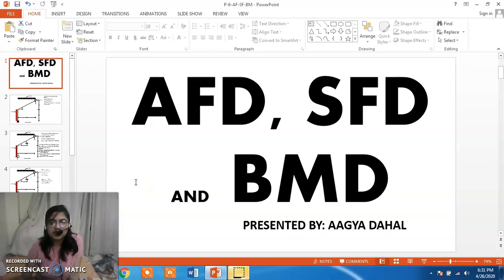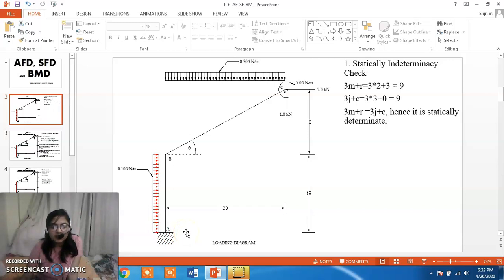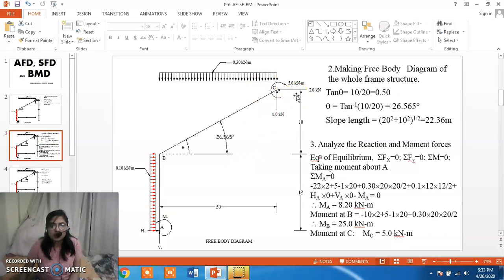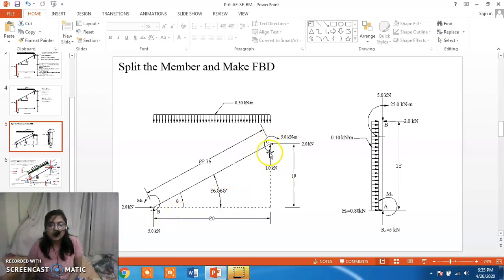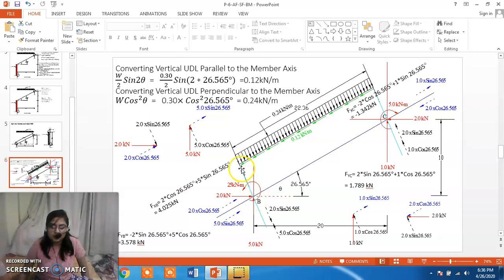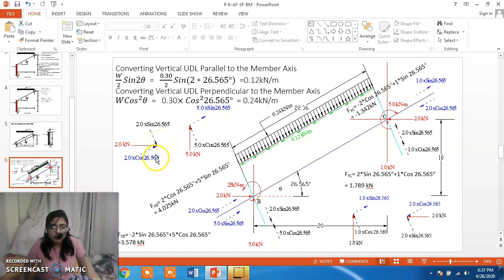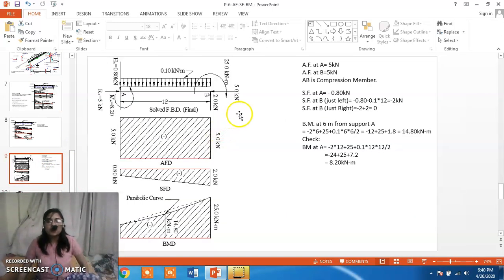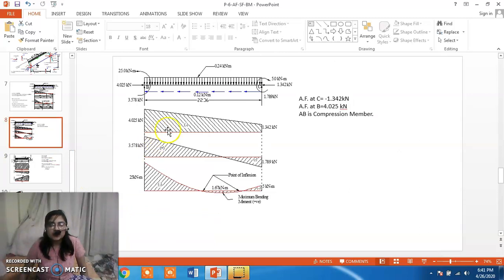Analysis of frame with inclined member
This video presents axial force diagram, shear force diagram and bending moment diagram of frame with inclined member subjected to UDL. Please comment and provide necessary suggestions